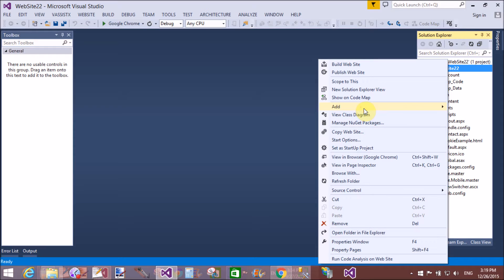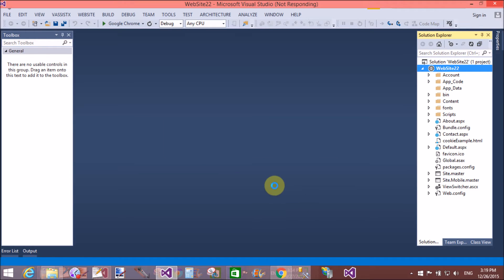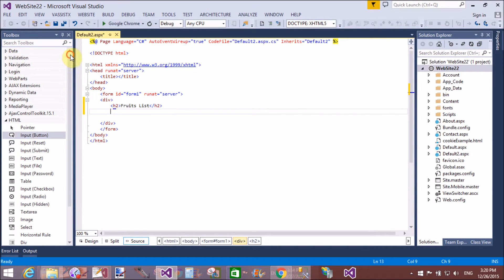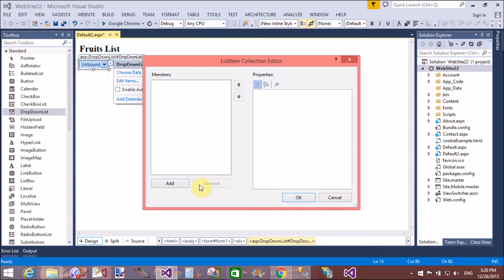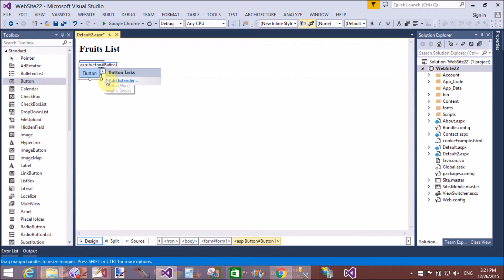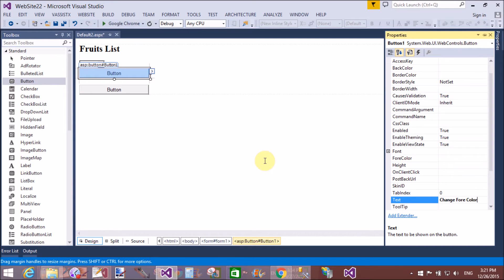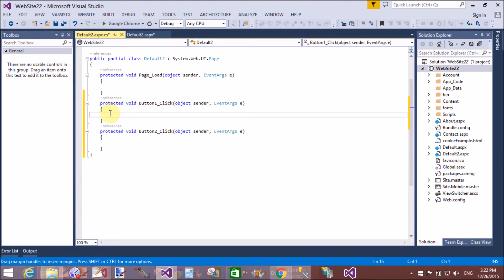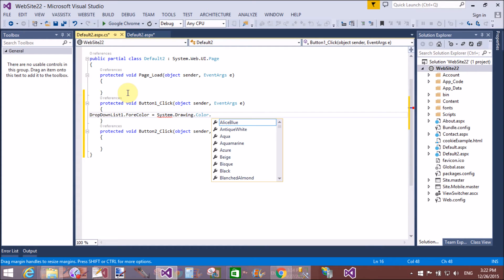ASP.NET Dropdownlist Forecolor BackColor Change Dynamically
In this ASP.NET Video tutorial we will learn:
--How to change background and foreground color of Dropdownlist Item dynamically or you can say at run time
--How to use Color enumeration with different colors